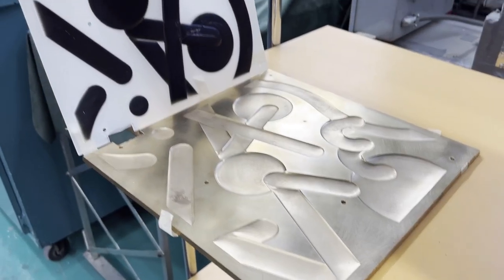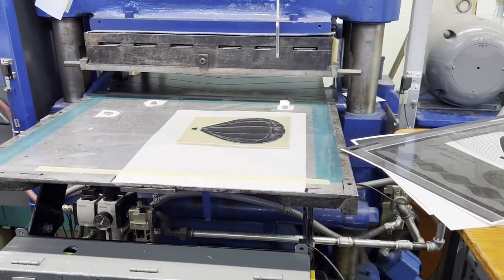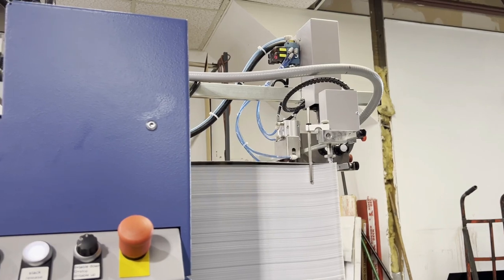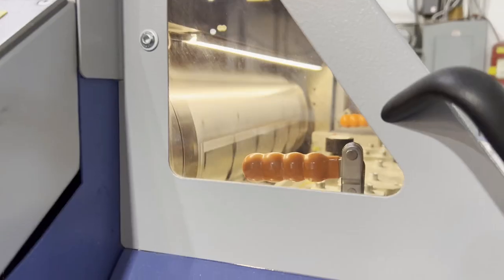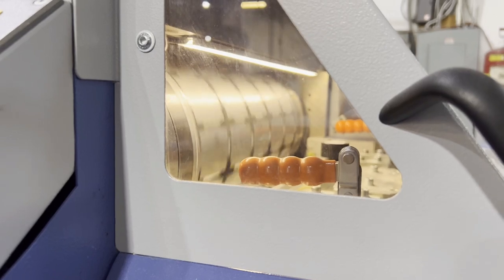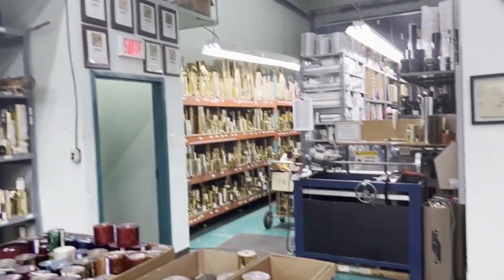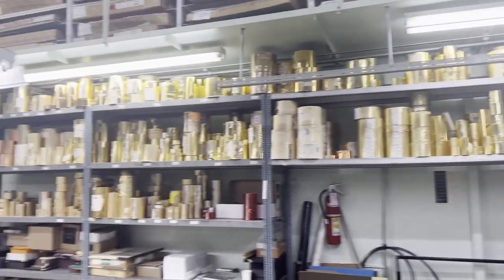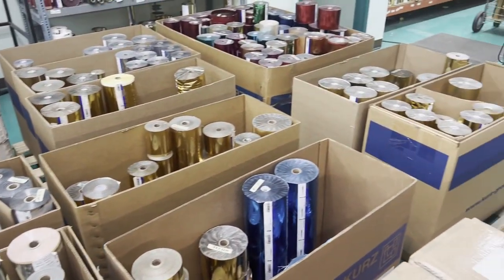Traveling To Canada To Visit Our Printer - Kryptik Trading Card Game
@kryptiktcg on Instagram, Twitter, & Facebook!